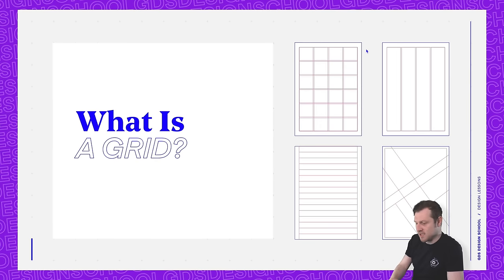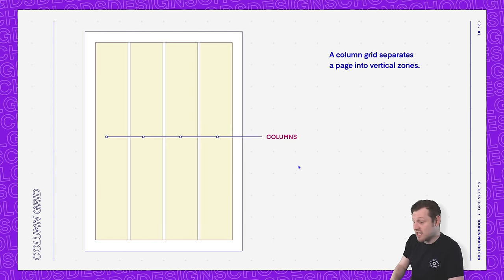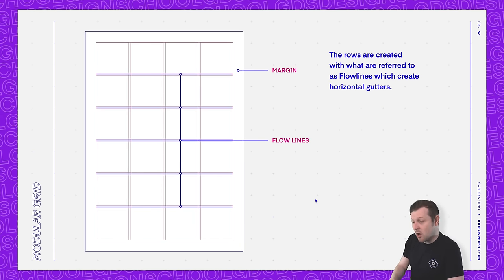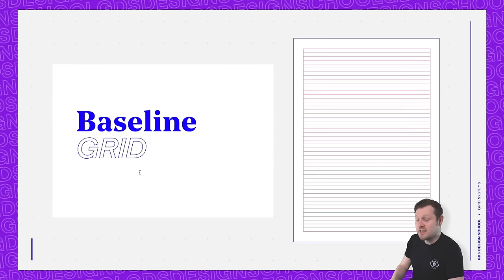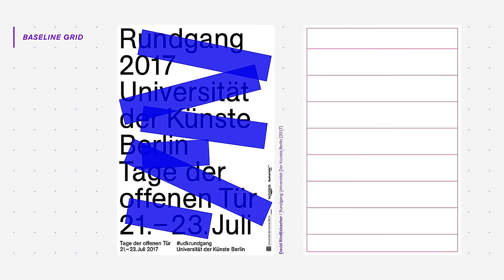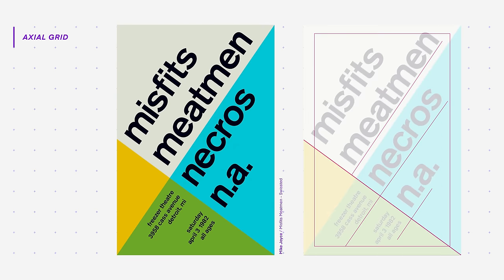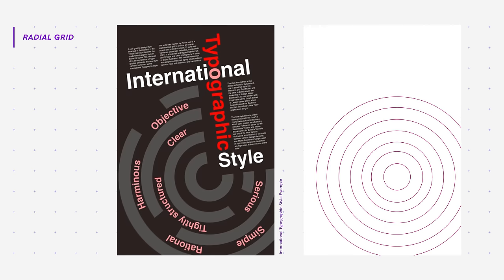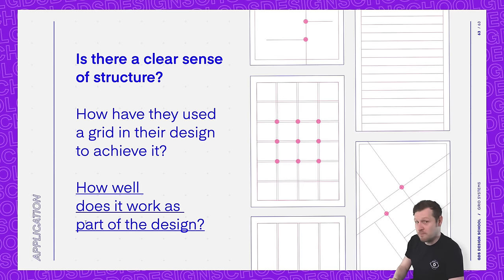Poster Grids YOU MUST USE For Professional Results! | Poster Design Lesson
When designing a poster, starting with a blank canvas can often be bewildering, but if we start with a grid, it can help give us a framework to help layout our visual elements.

If you sometimes struggle with your design and want more ideas and inspiration, then this may be the video for you!

This video is going to be really important for those of you who want to improve on your layouts and learn about grids and how you can use them in your design.

In this video, I am going to discuss grids and the various grids you can consider using in the context of poster design, but these grids can be used in any layout design you wish to create.

CHAPTERS:

00:00:00 Intro
00:01:19 What Is A Grid?
00:01:48 Why Are Grids So Important?
00:02:21 Types Of Grids
00:02:46 Column Grid
00:04:18 Modular Grid
00:05:37 Hierarchical Grid
00:06:57 Baseline Grid
00:08:10 Axial Grid
00:09:31 Diagonal Grid
00:10:27 Radial Grid
00:12:07 What Can We Learn
00:12:17 Application

POSTER DESIGN EBOOK

This lesson is part of a bigger series on poster design, and part of the Poster Design eBook.

If you want to take a closer look at the examples I demonstrated in this video and learn more about poster design, with tutorials on how to make a poster design and undertake a poster design challenge.

You can invest in the poster design Ebook